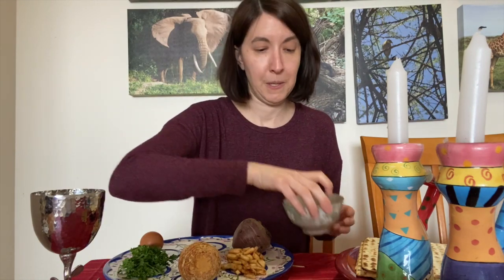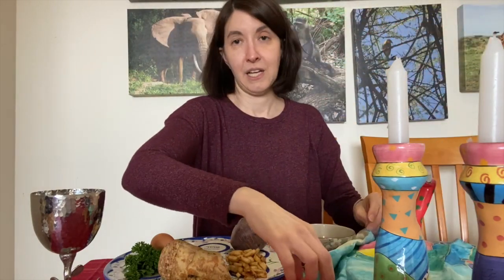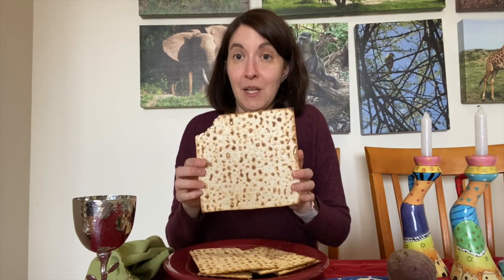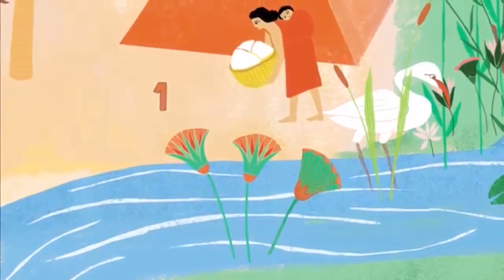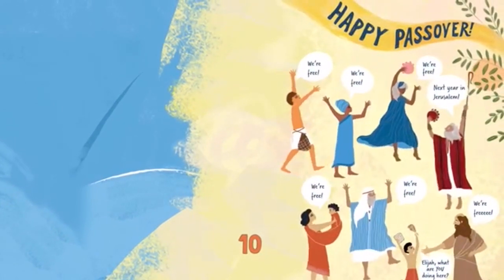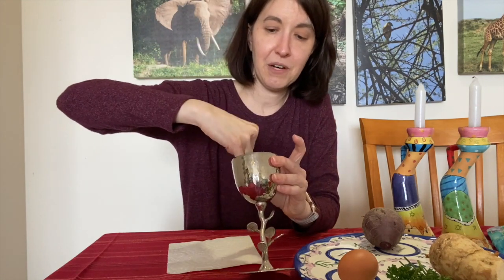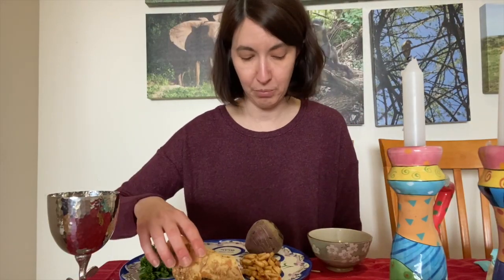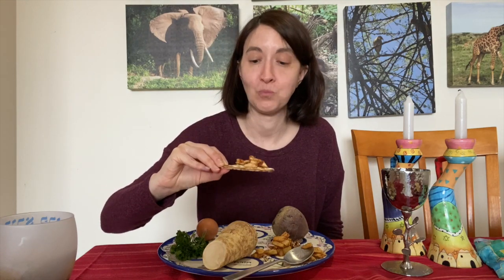TBS Passover Seder for Families with Young Children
This video is about TBS Passover Seder for Families with Young Children